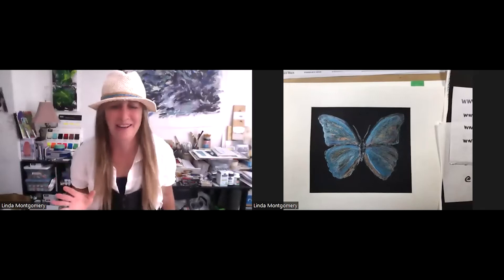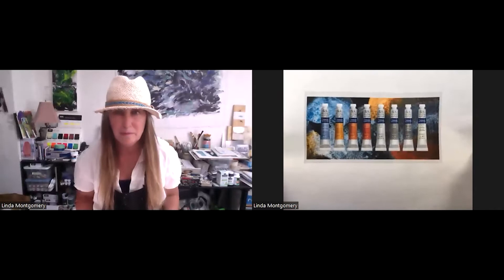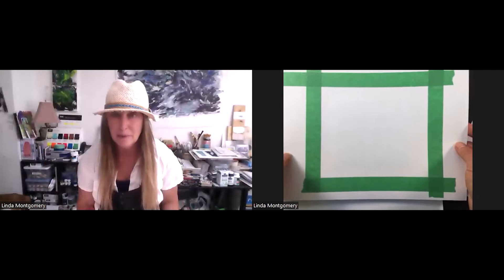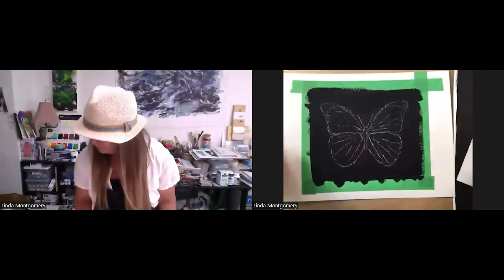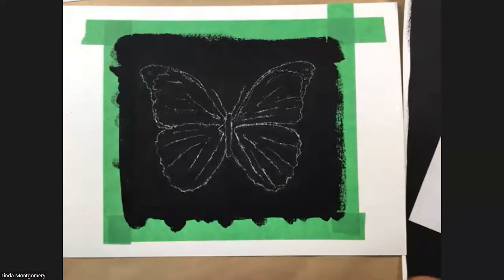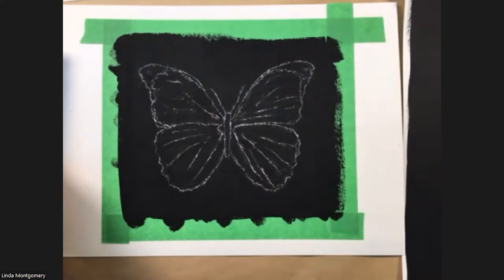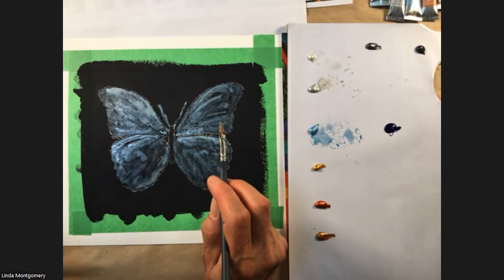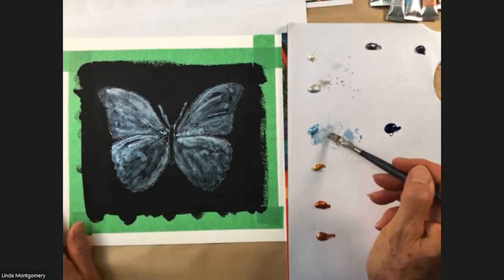Winsor & Newton Metallic Cotman Watercolour Paint Demo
Join the Fine Art Collective (TFAC) Linda Montgomery in our final Watercolour Month 2022 Zoom Demo as she explores how the full range of the 8 New W&N Cotman Metallic Colours can be used to create a beautiful, shimmering and luminous “Butterfly Watercolour”. Watch how they add iridescence either on top of non-metallic colours or mixed with other non-metallic colour.  She also demonstrates how to use the W&N Promarker Metallic Markers and easily blend them with water and the New 8 W&N Cotman Metallic and Iridescent Watercolours.

Material List:

1. Winsor & Newton Promarker Metallic Markers
(6PC Set)
2. Winsor & Newton 8 Cotman Metallic and Iridescent Watercolours
• Red Copper
• Silver
• Bronze
• Pewter
• Iridescent Blue
• Yellow Gold
• Iridescent White
• Iridescent Black
3. Winsor & Newton Paper Palette
4. Winsor & Newton Cold Press Watercolour 140lb paper
5. Winsor & Newton Brushes (various sizes)
6. Paper towels.
7. Water Container
8. Black Gesso